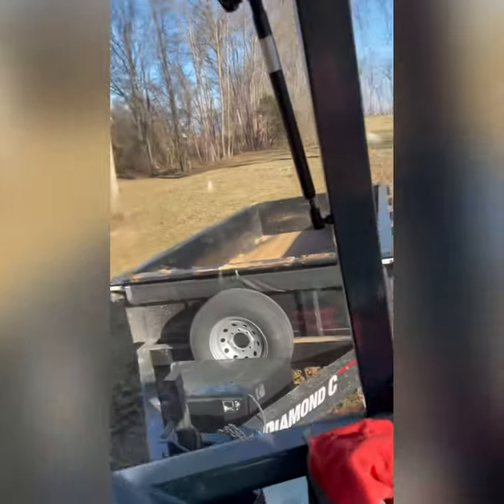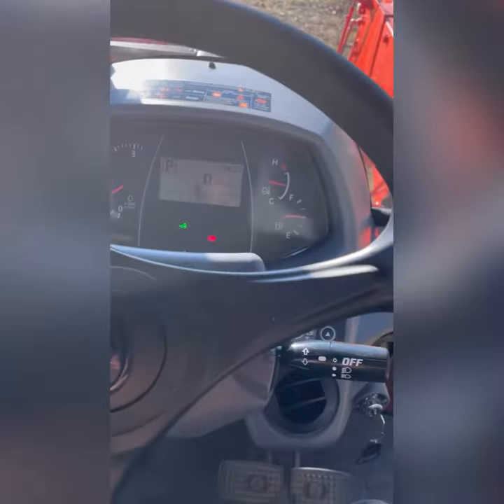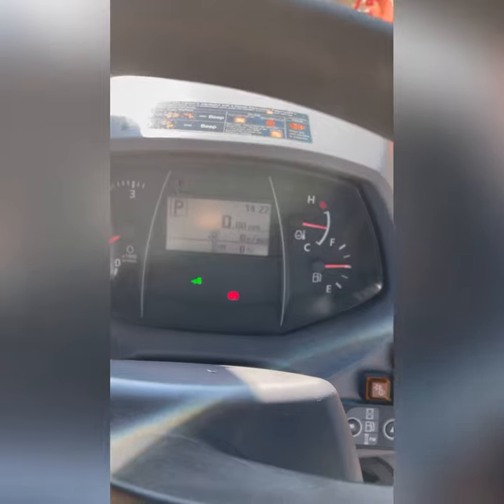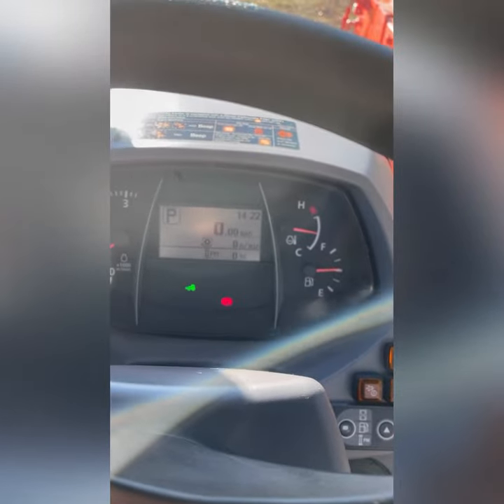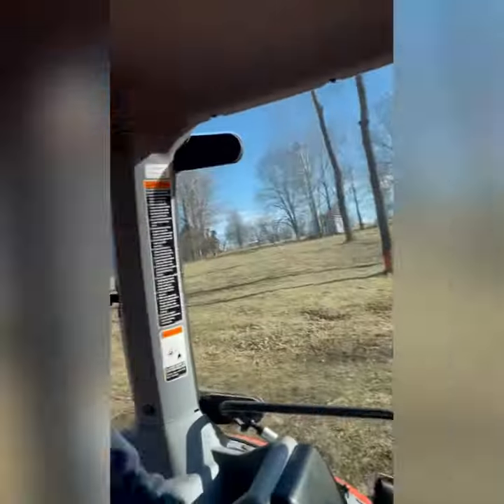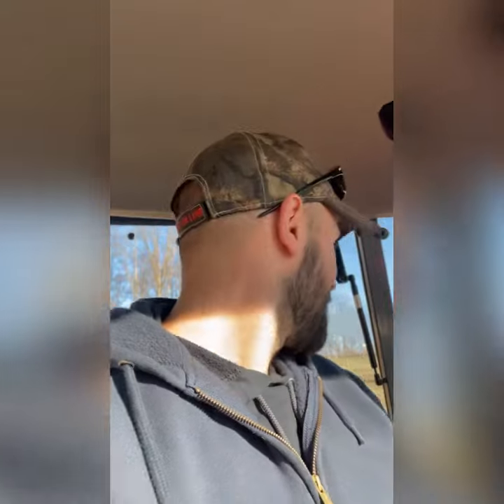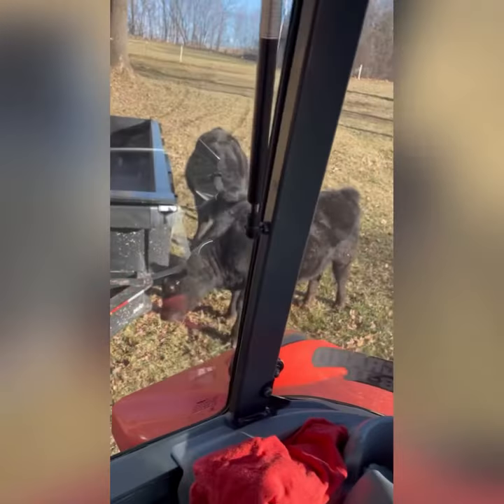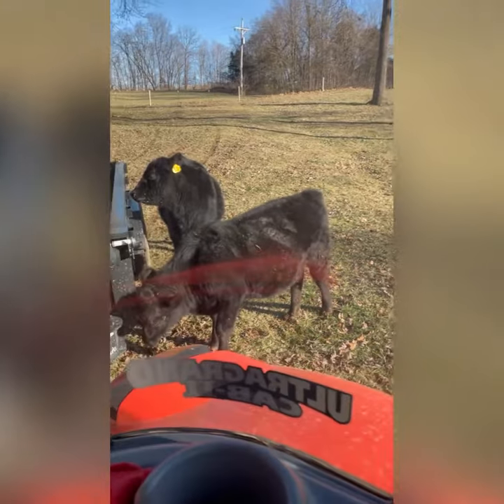M4 dpf regen part2